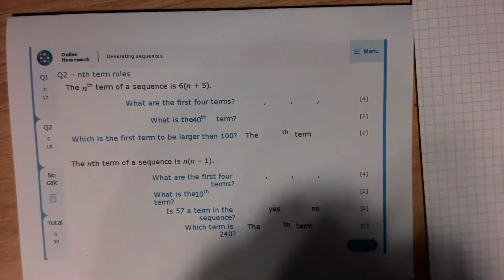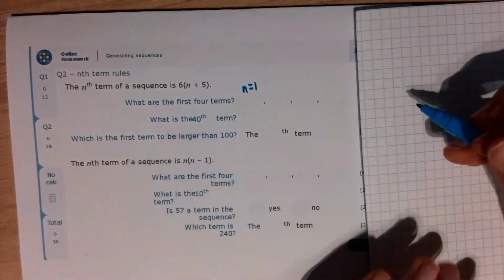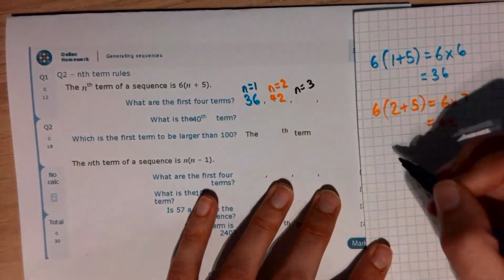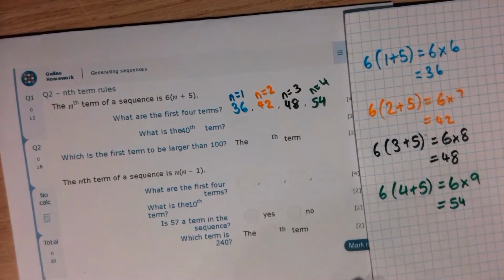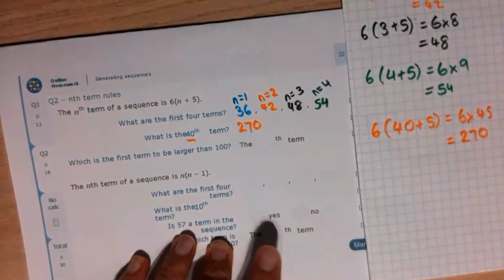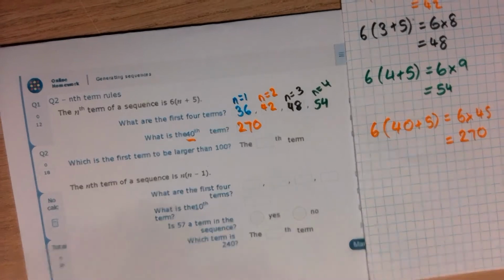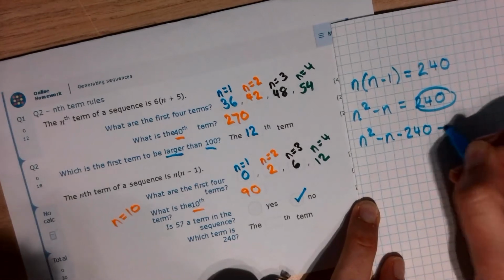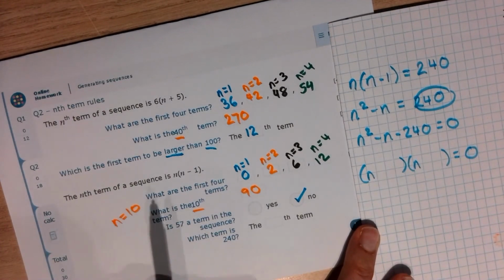MyMaths Generating sequences page 2